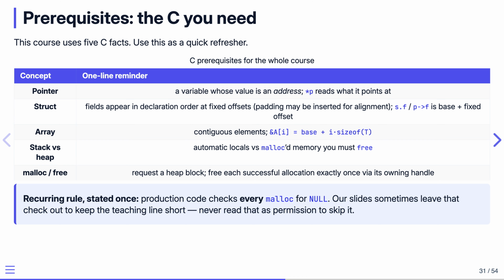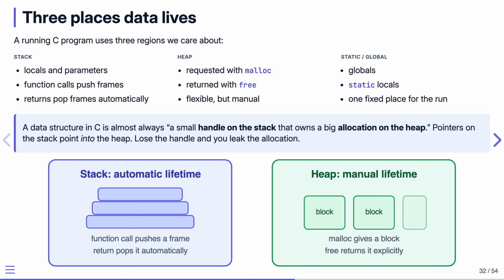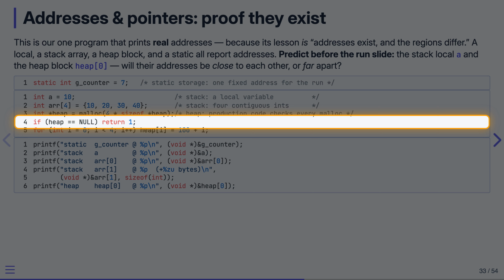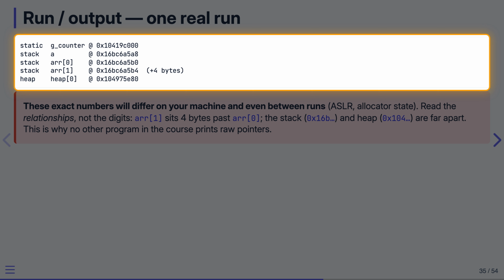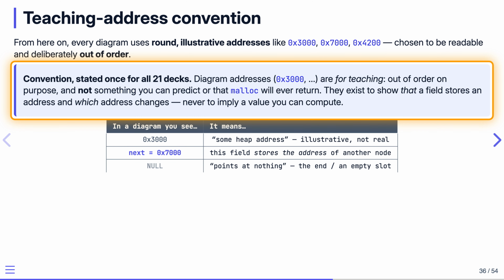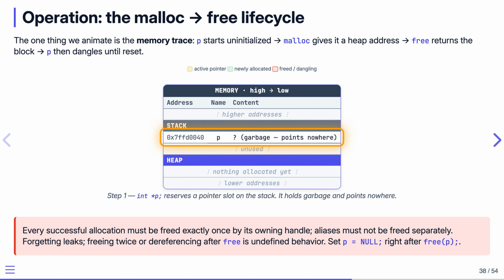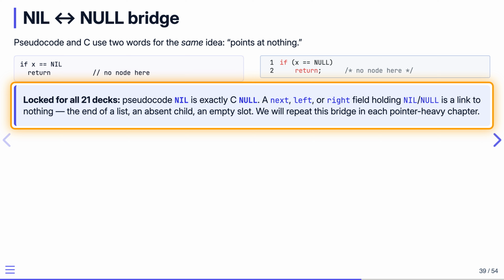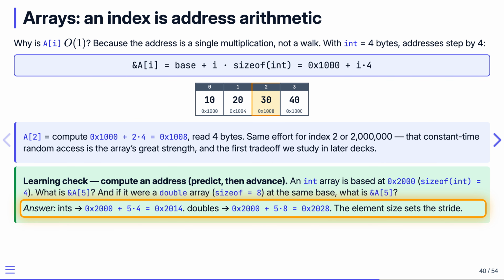Data Structures: The C Memory Model — Data Structures in C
How data structures actually live in memory — the byte-level layout behind the abstraction.

We map the abstract picture onto real addresses and bytes, so you can reason about layout, not just behavior.

What you'll learn:
• The concrete memory layout, address by address
• How the layout explains the performance
• The link between an index/pointer and an address

▶ Playlist: Introduction — Data Structures in C